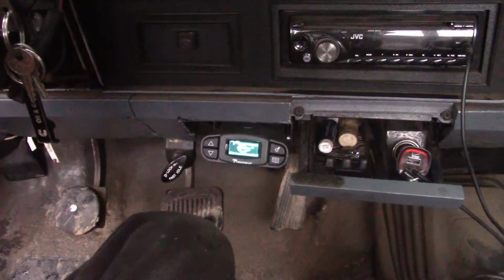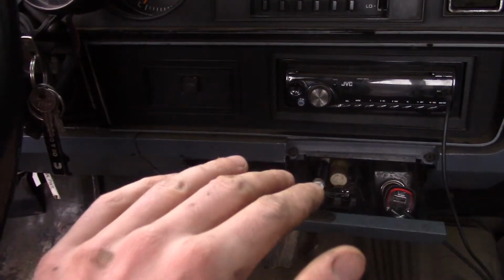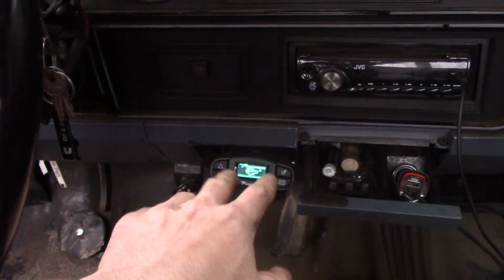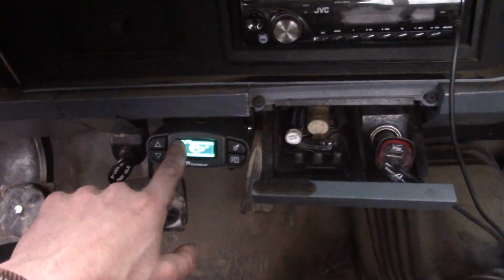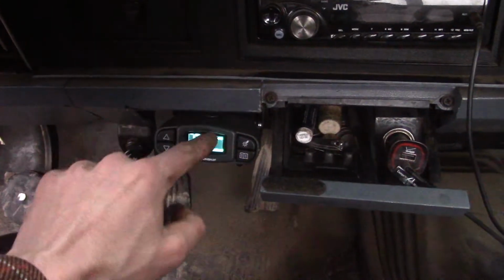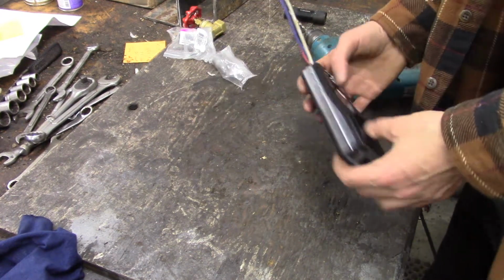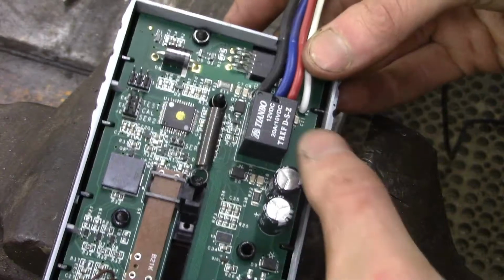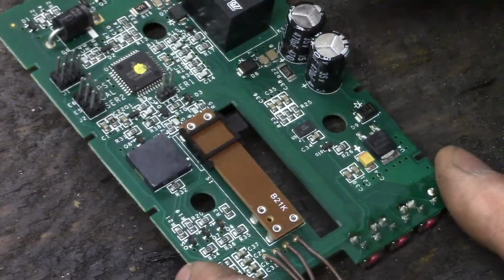Tekonsha P3 and Hayes G2 Brake Controller Review (Spoiler - Hayes Sucks!)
Short version: the Hayes is dangerously crappy, and the Prodigy is pretty nice. I also hack apart the junk Hayes to see what's inside.